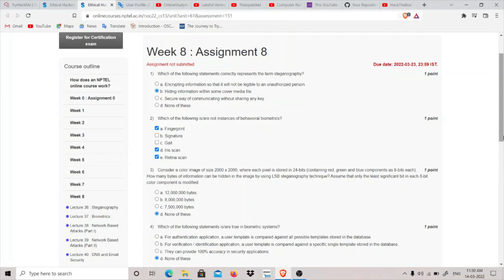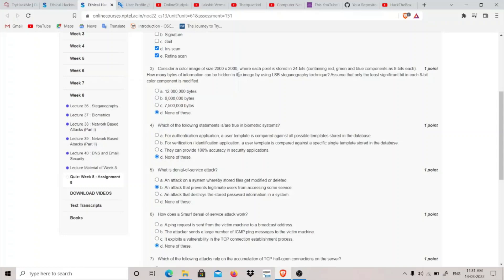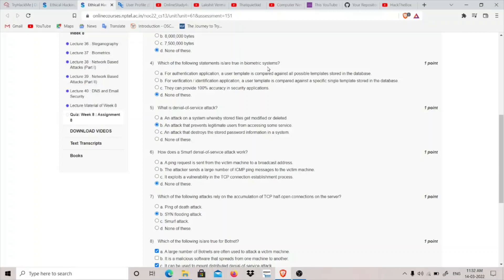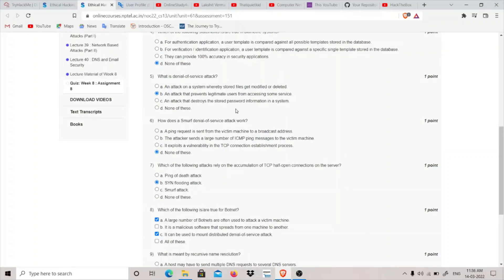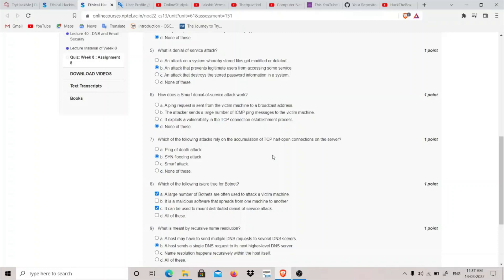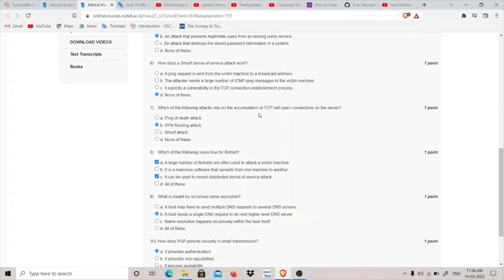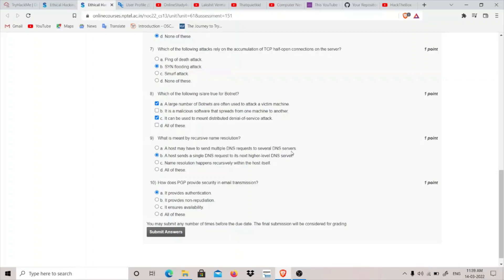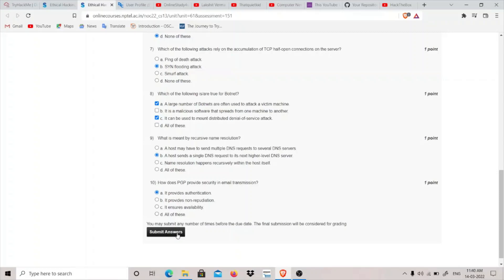NPTEL Ethical Hacking Week 8 Assignment Answers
Answers:-
Q1:- b
Q2:- a,d,e
Q3:- d
Q4:- d
Q5:- b
Q6:- d
Q7:- b
Q8:- a,c
Q9:- b
Q10:- a